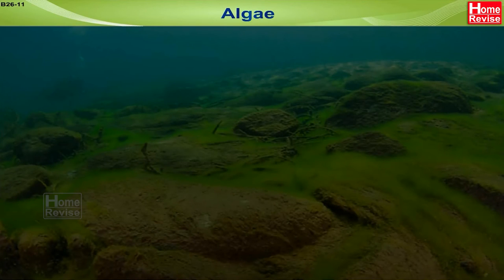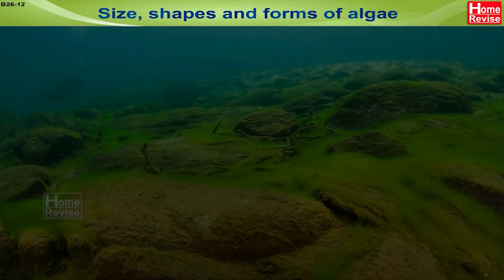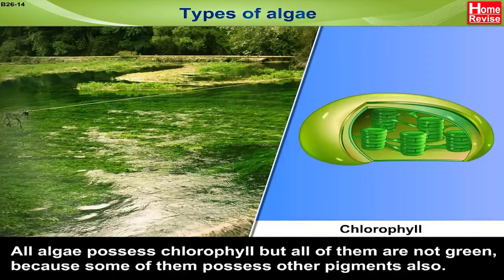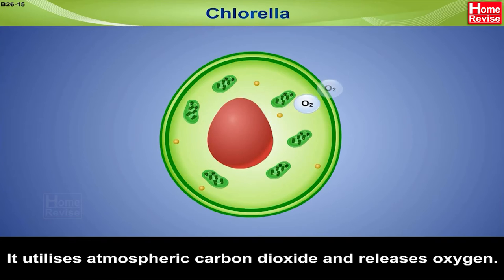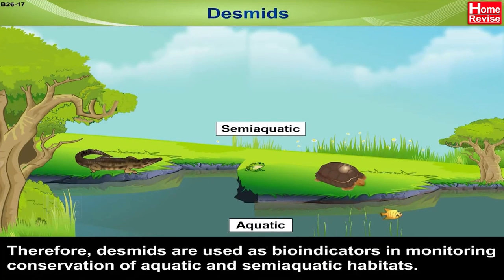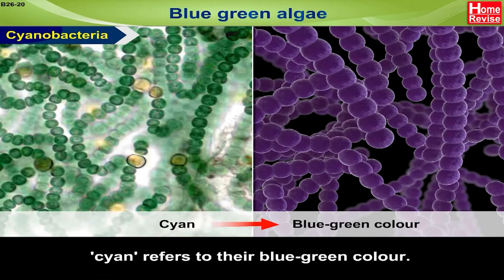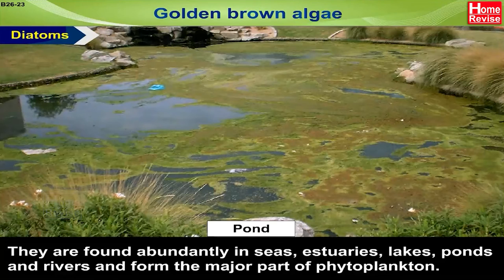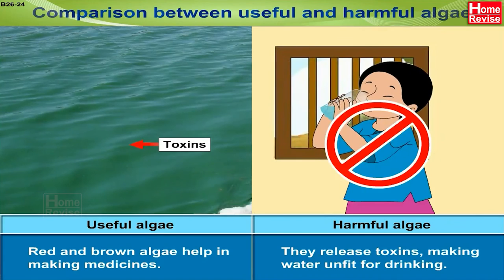What Is Algae? | Types of Algae | Biology | Home Revise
All algae contain chlorophyll but not all algae are green. Wonder how? You'll find out soon as we discuss the different types of algae and their unique characteristics.  The various algae types covered in this video include: Green Algae and their types, Blue Green Algae, Brown Algae, Red Algae, Golden Brown Algae.

Here you will explore the world of algae, beginning with an introduction to what algae are. It covers their diverse sizes, shapes, and forms. You'll know how nutrition and reproduction takes place in algae.  Distinguish between useful and harmful algae and their impact on ecosystems. The concept of eutrophication, a phenomenon associated with algae blooms, is also discussed, providing insights into its causes and consequences.

Markers
0:00 What are Algae?
1:59 Algae Size Shapes Forms
3:18 Nutrition and Reproduction in Algae
3:51 Types of Algae
11:38 Useful vs. Harmful Algae
13:27 Eutrophication